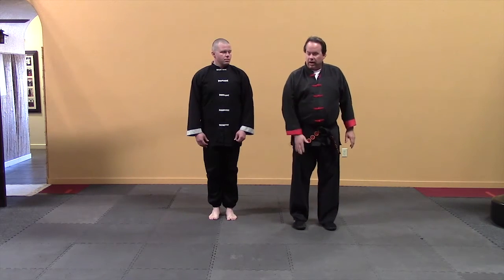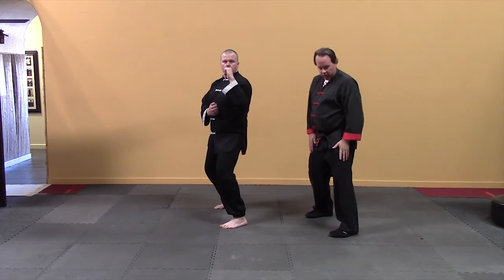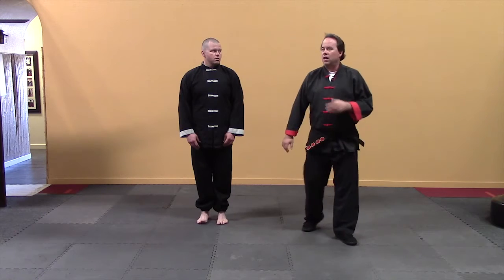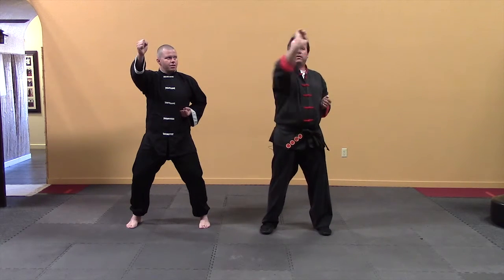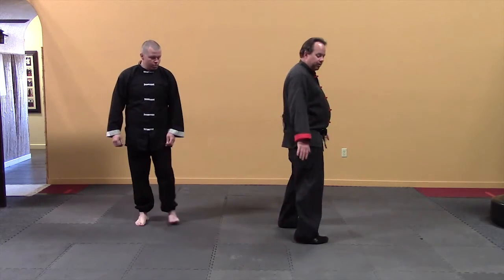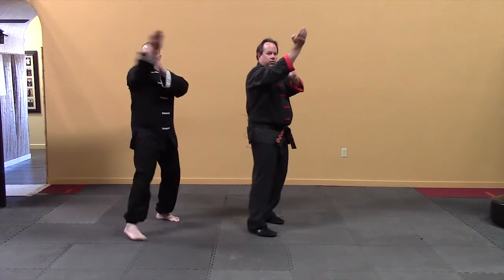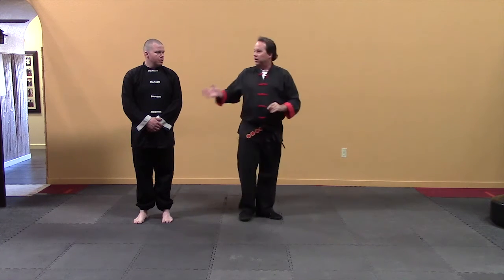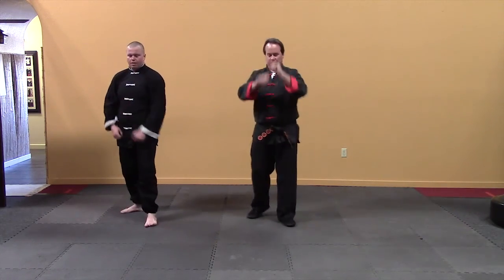Shou' Shu' Introductory Lesson 2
Yes, you can learn the most sophisticated fighting art ever devised. And you can doing it online. We pioneered the online teaching of the arts at a time when it was thought to be impossible. Perfecting the process since 2013.

You can become an incredible martial artist by learning in your home. At your convenience. Plus, you are no longer limited to the styles you can find in your area. You can learn Shou' Shu'. The art that was once only practiced by Chinese royalty. The art that was preserved only among the Tong. And is now being revealed too the public and taught to those who have an inquisitive mind and the desire and discipline to learn.

Use the links below to learn more.

We're open sourcing what once once a secret fighting art. It's to good to keep it hidden away anymore. Knowledge belongs to the people. Want to improve your body and mind? Become more self aware. Become better in every way? Plus learn the most sophisticated fighting art ever taught. Join us!